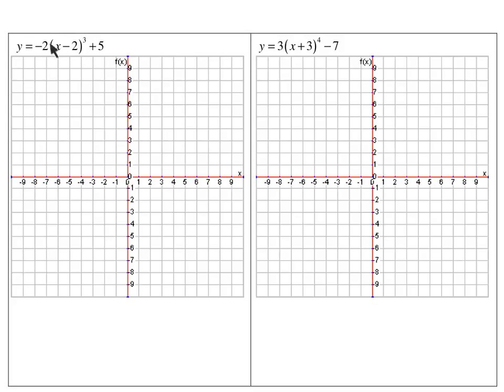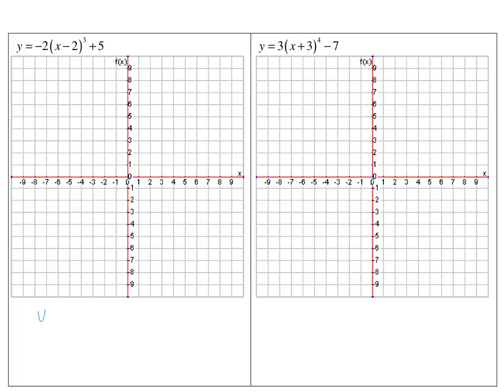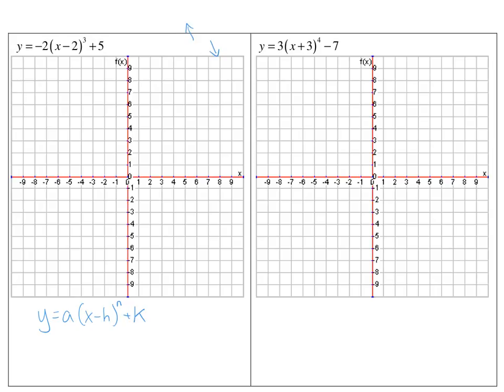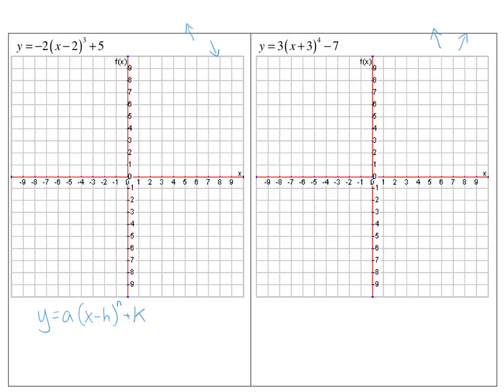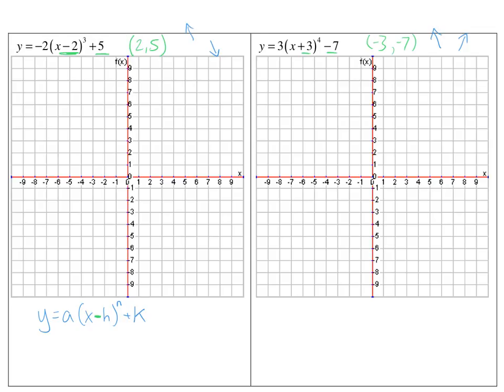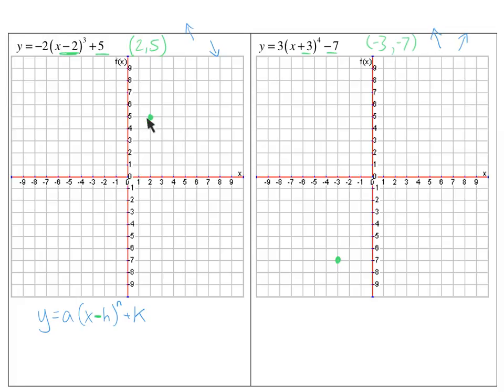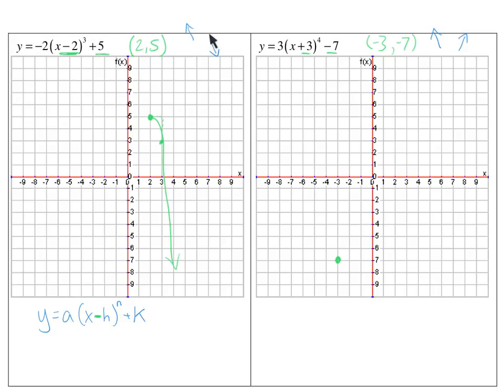Sketch Polynomial Functions with (h,k)